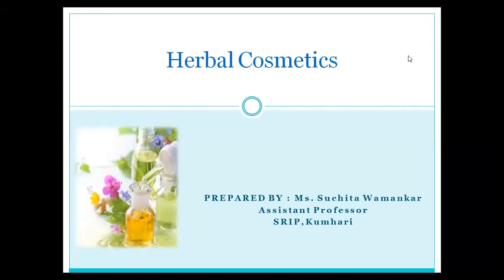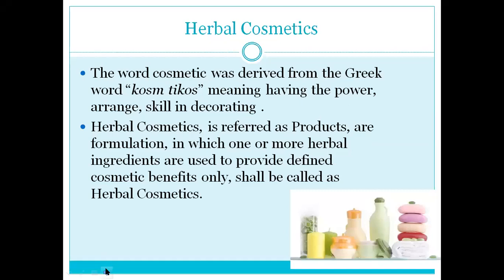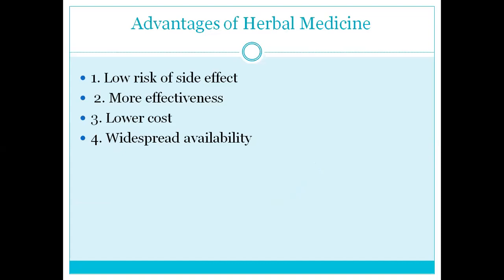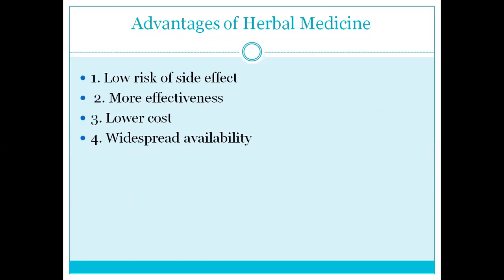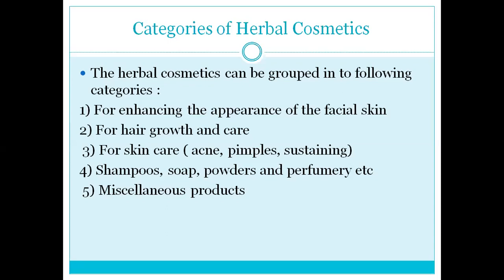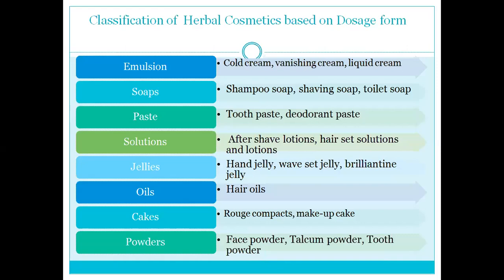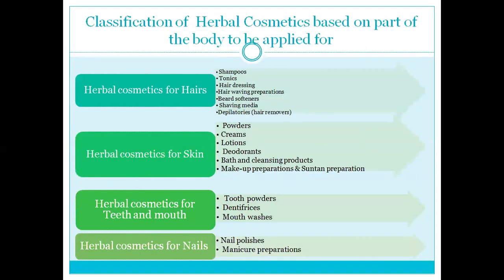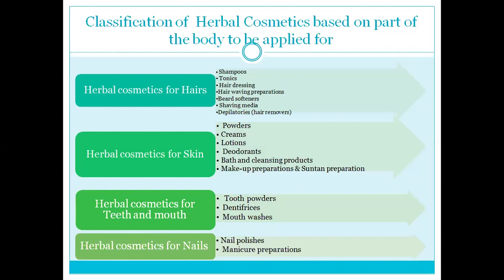Herbal Cosmetics Part 1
This video gives definition, advantages, classification of herbal cosmetics.